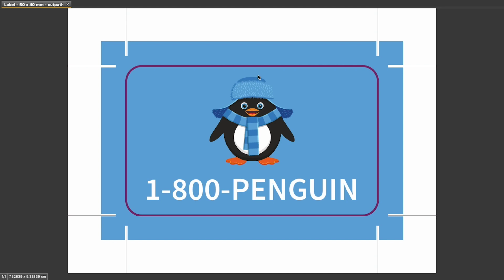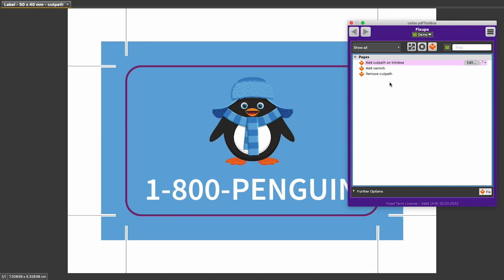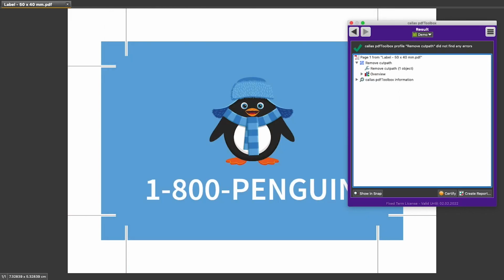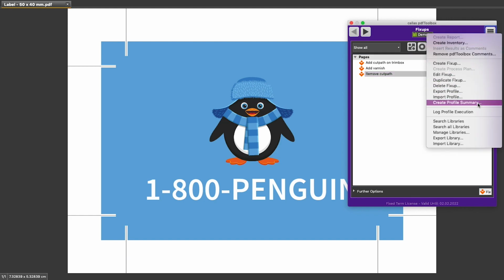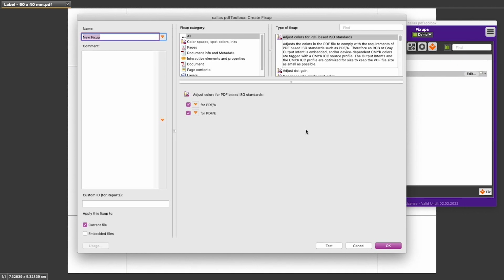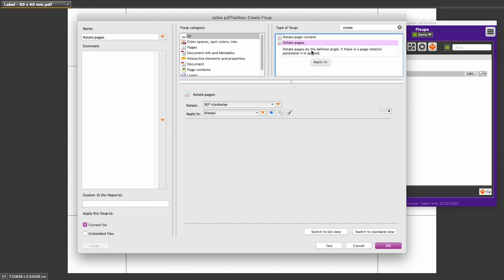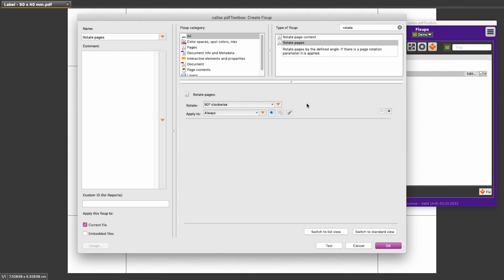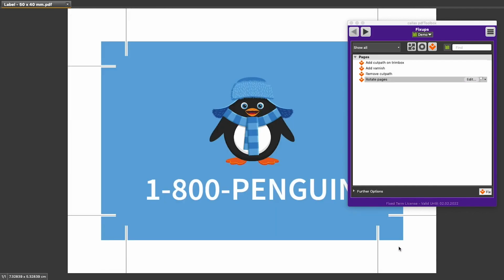pdfToolbox Fixups - The essentials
A Fixup is the term used by pdfToolbox for corrections. Each Fixup is capable of fixing a particular potential problem in a PDF file. Where do Fixups live in pdfToolbox and how can you create a new one?